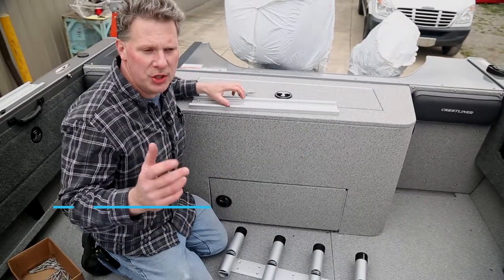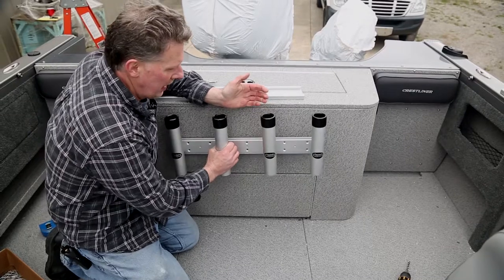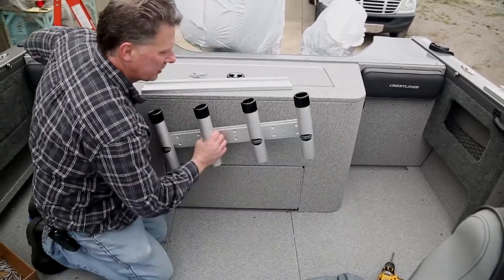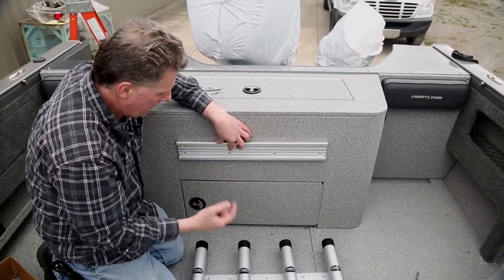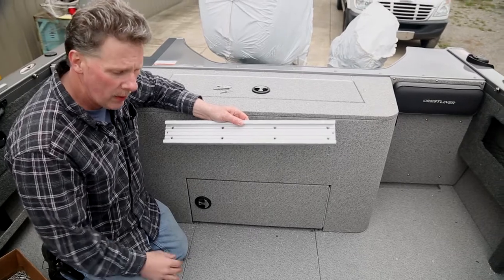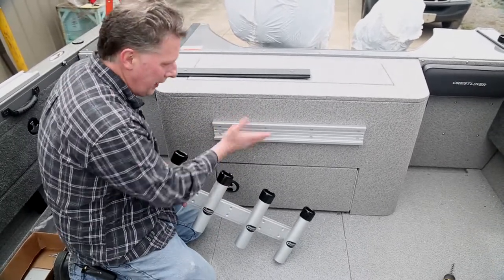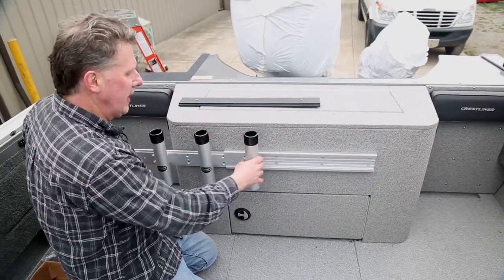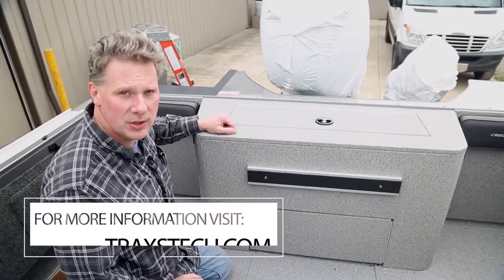Vertical Mounted Rod Storage System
Traxstech offer multiple rod storage options. Jeff Miller goes over how to mount a vertical mounted rod storage system.